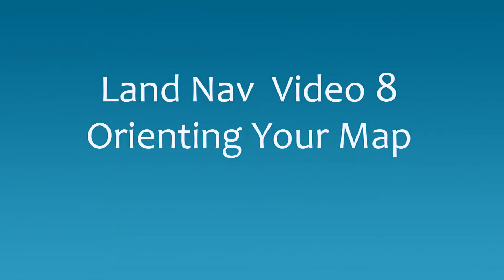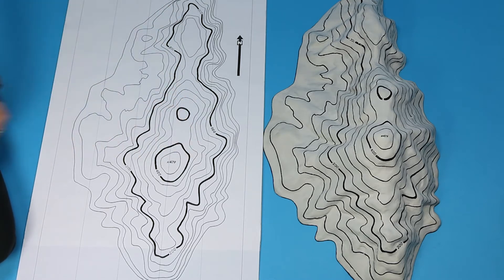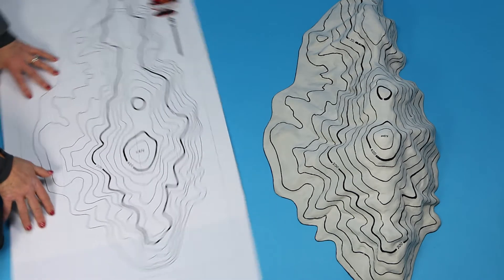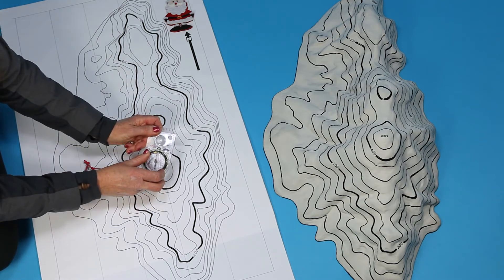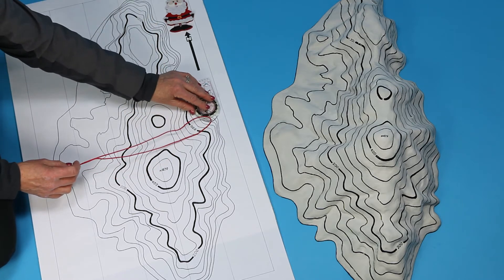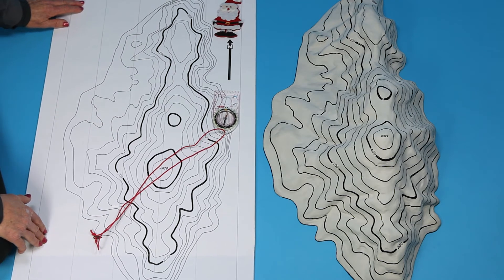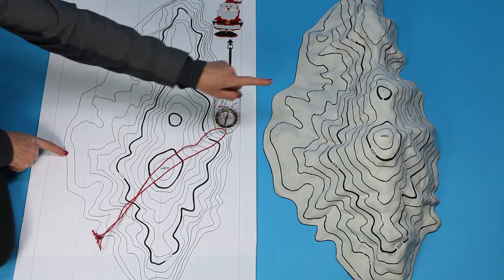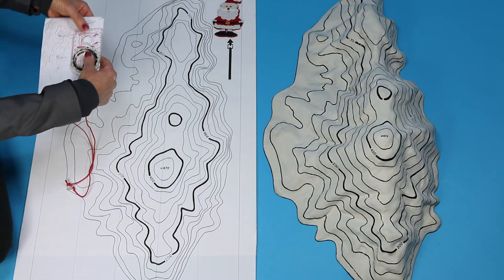LandNav 08 ORIENTING YOUR MAP.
In this video we'll show how to use your
compass to orient your map, so that the map
features and the land features match.